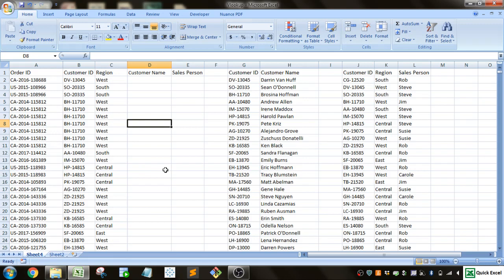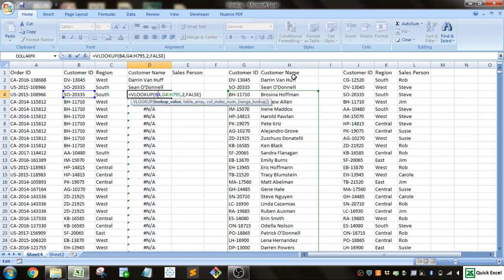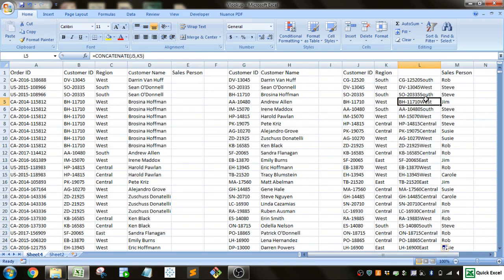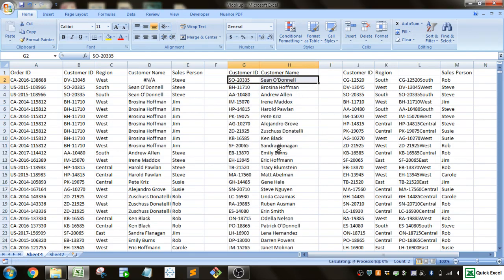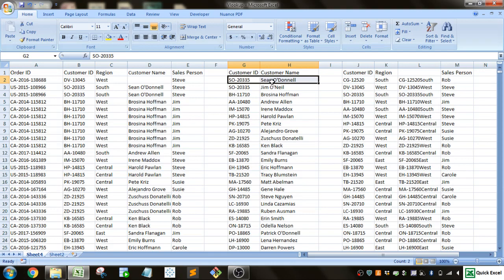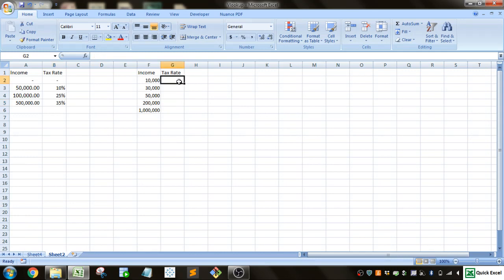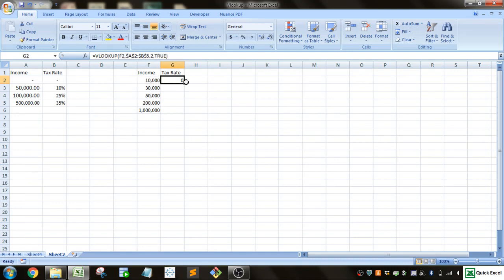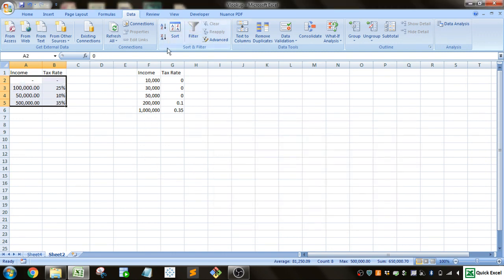How to use Excel Vlookup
How to use Excel Vlookup.  Everything you need to know to use VLOOKUP